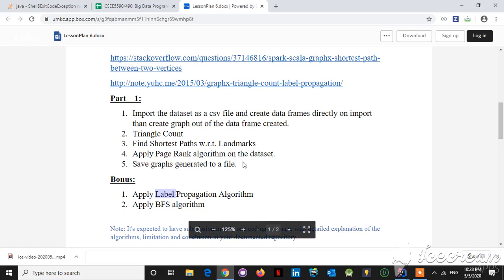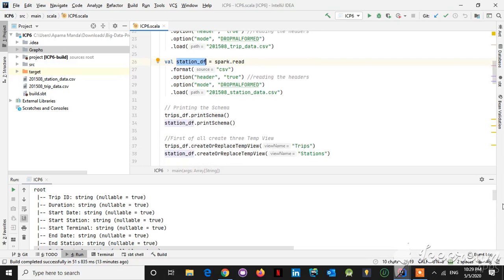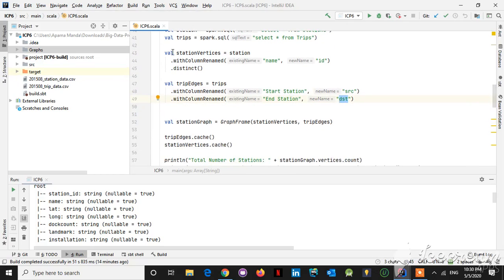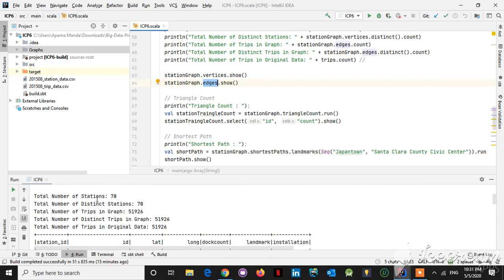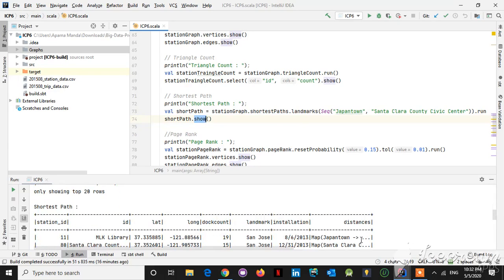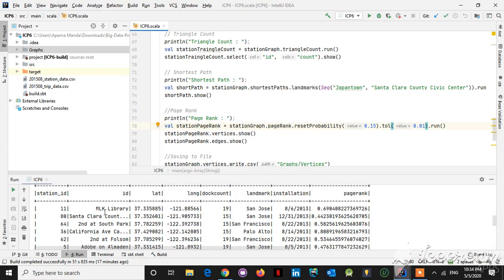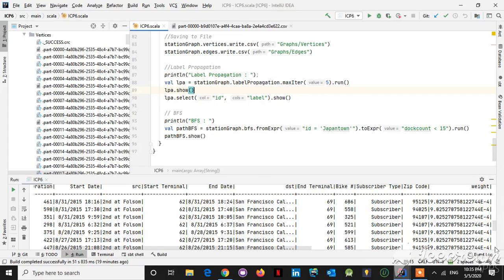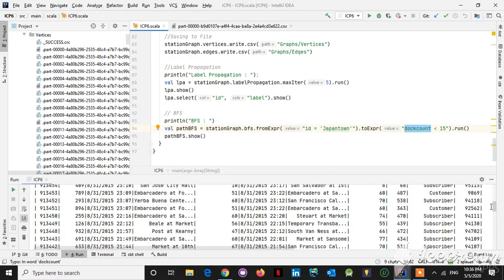M2ICP6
Triangle Count, Page Rank, Label Propagation, BFS, Shortest Paths w.r.t. Landmarks on Graphs